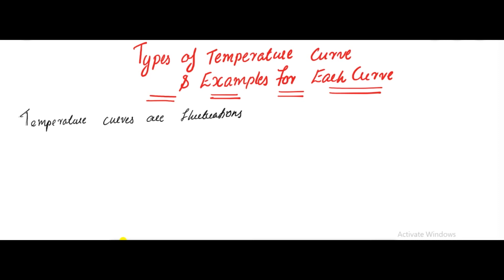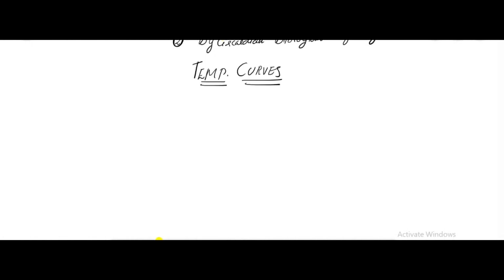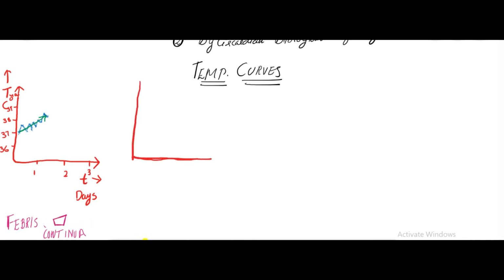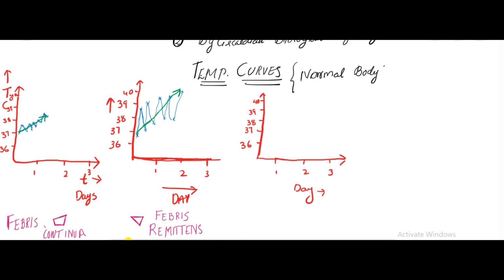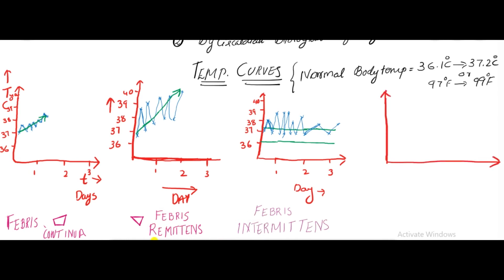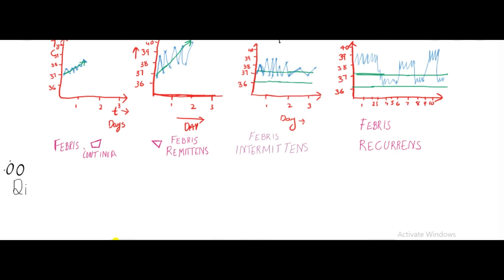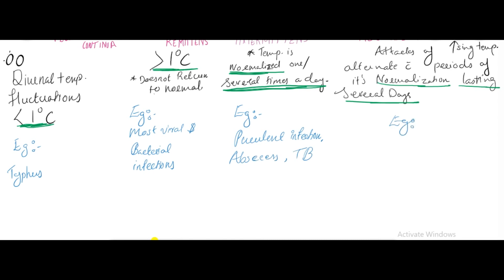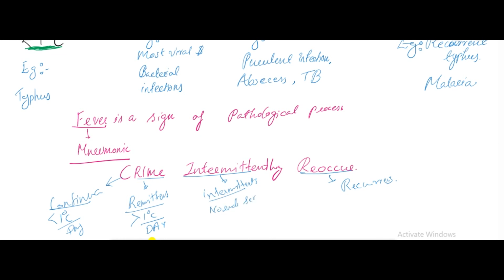Types of Temperature Curves , With Mneumonic